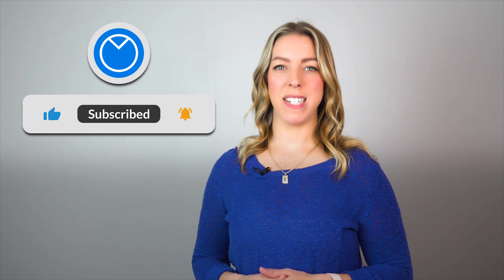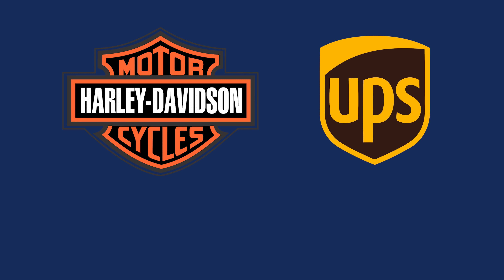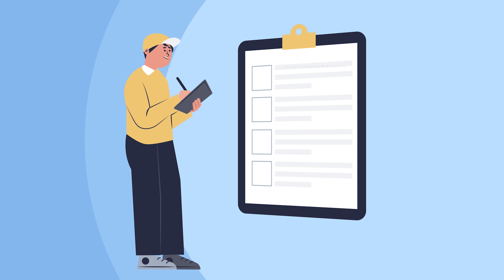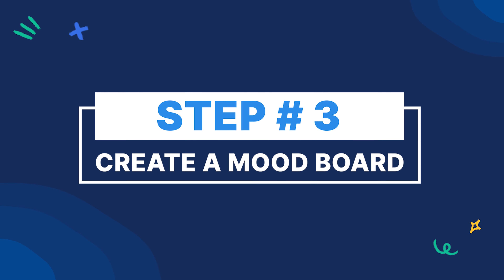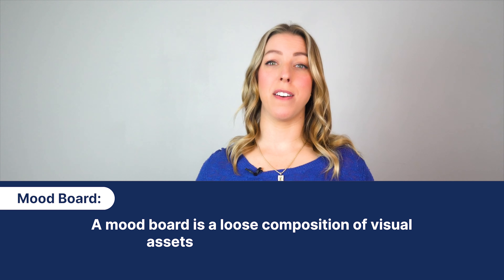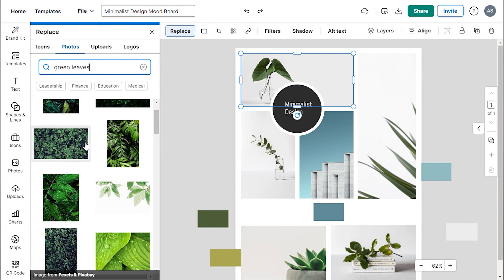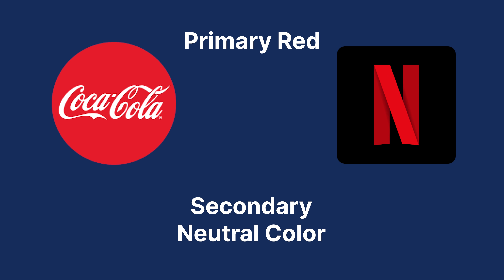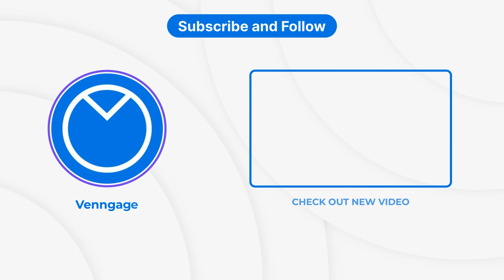How To Choose Right Colors For Your New Brand in 2024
Learn How to Create a Multimedia Presentation

In this video, discover the art and science behind selecting the perfect colors for your brand identity! Whether you're starting a new business or revamping your existing brand, choosing the right colors can make a significant impact on your brand's perception and recognition.

Join us as we delve into the psychology of colors and how they influence consumer behavior and brand messaging. From vibrant and energetic hues to calming and sophisticated tones, learn how to align your brand's personality with the colors that best represent it.

But wait, there's more! We'll also show you how to streamline your design process using Venngage templates, particularly for creating mood boards. Venngage offers a plethora of customizable templates that can help you visualize your brand's color palette and design elements effortlessly.

Timestamps
00:00 – Intro
00:41 - Step 1: Brand Identity and Core Value
01:05 - Step 2: Follow Colors Psychology
01:38 - Step 3: Create a Mood Board
02:18 - Step 4: Primary Colours and Secondary Colours